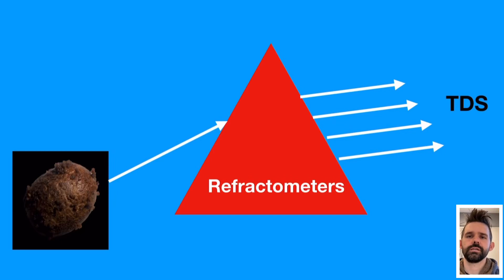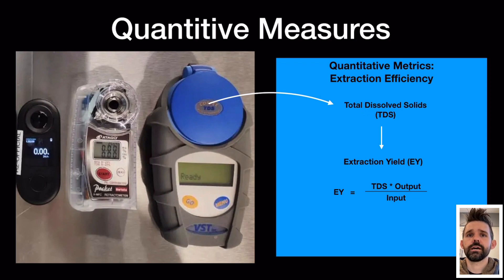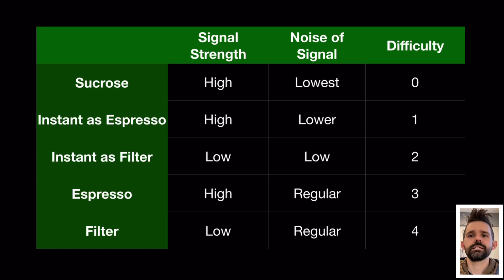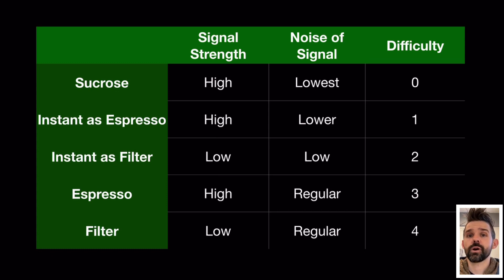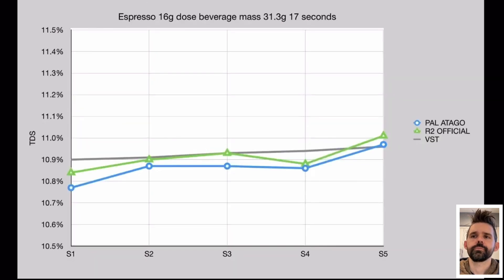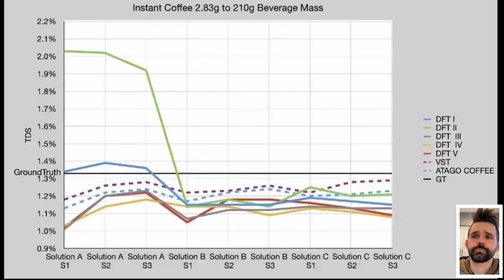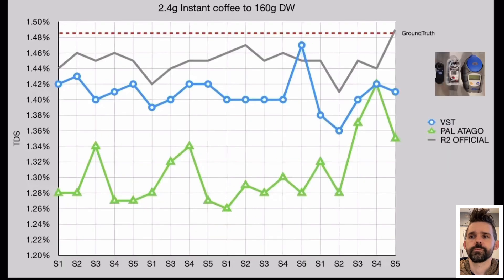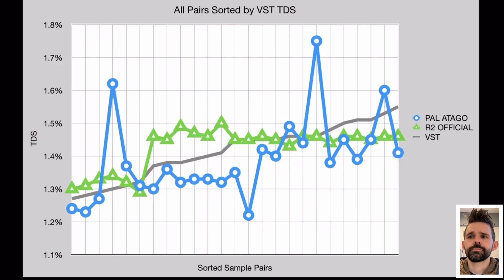Multiple Coffee Refractometers Compared: R2, VST, and Atago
This is a summary video of a bunch of data collected by Socratic Coffee in our collaboration on the DiFluid DFT and R2 devices for coffee refractometry.